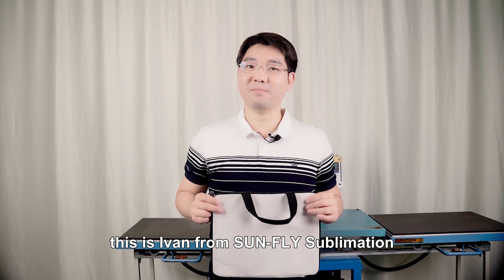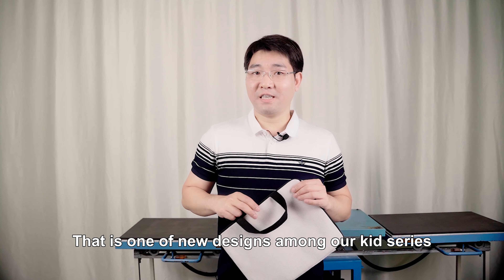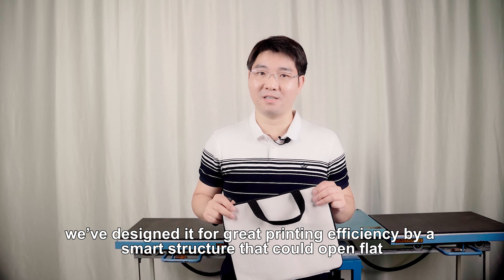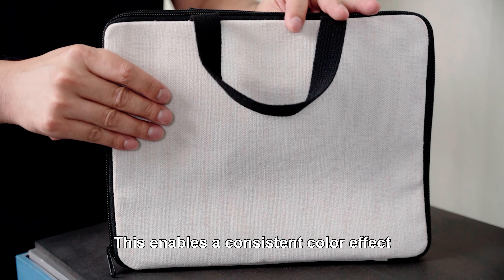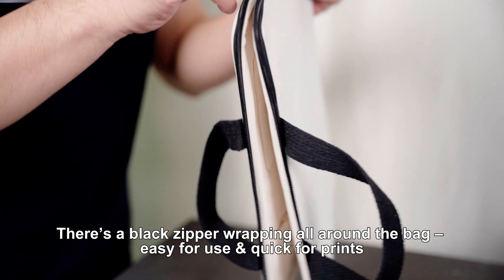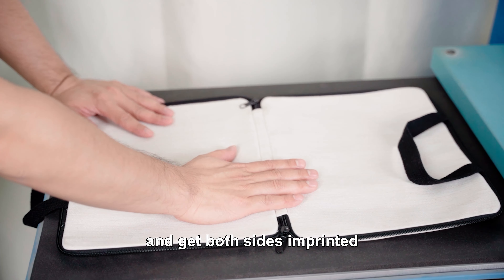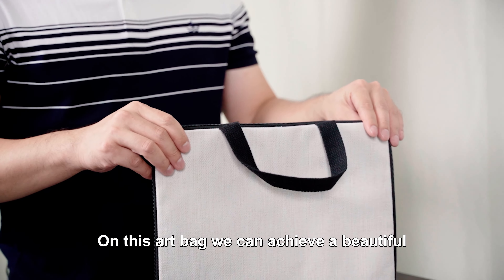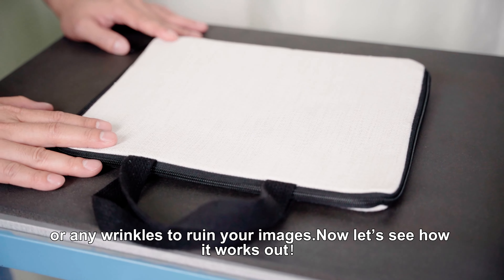Sublimation Linen Art Bag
This sublimation linen art bag is designed especially for children to hold their painting tools, who usually require an efficient organizer that easy to open. It contains one large compartment, one medium compartment and eleven same-size pen pockets. With a smooth wraparound black zipper, the sublimation art bag is easy for children to open. Open the zipper and spread it out on a panel, then you could imprint images on both sides at a time by flat heat press for more efficiency. Our sublimation linen fabric is stretching resistant and less pilling, requiring no extra care. Lightweight with two handles, this item is perfect for kids to carry out.